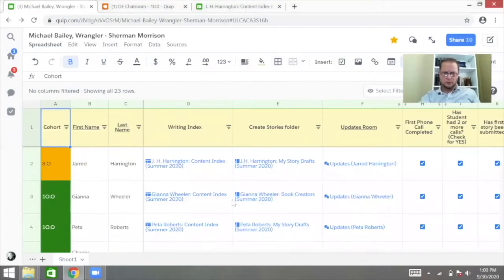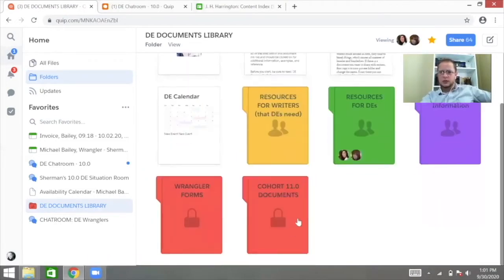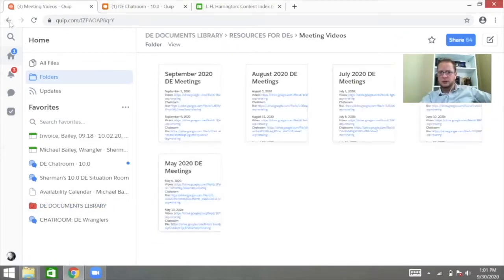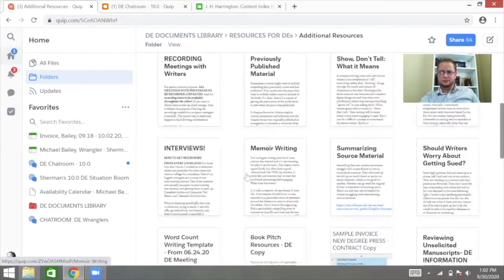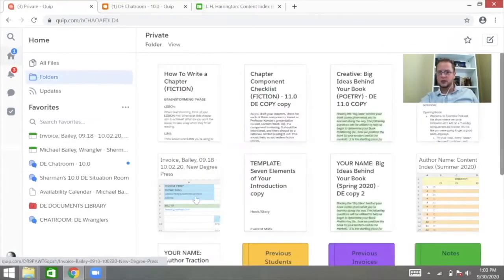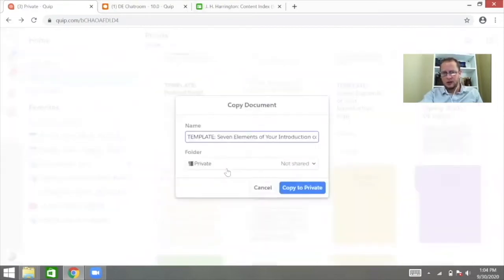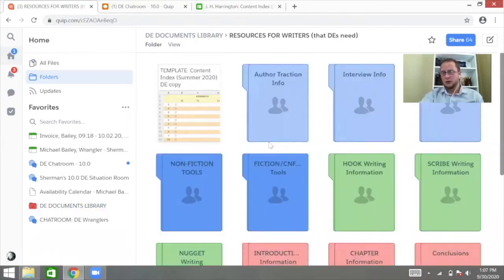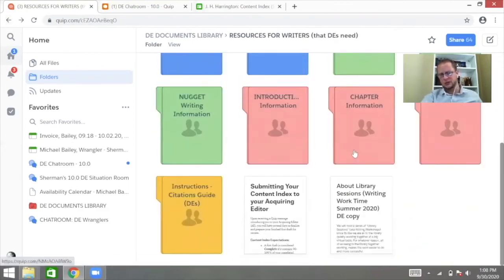DE Documents Library and Folders in Quip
Book Creators Senior Editor Michael Bailey provides developmental editors with guidance on using the DE Documents Library and how folders work in Quip.